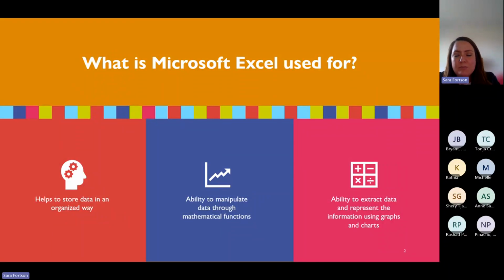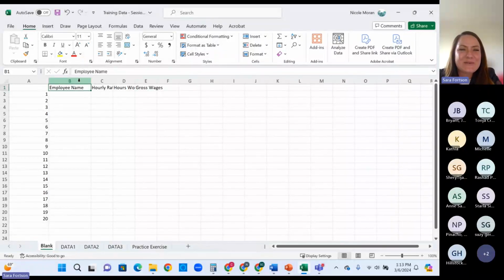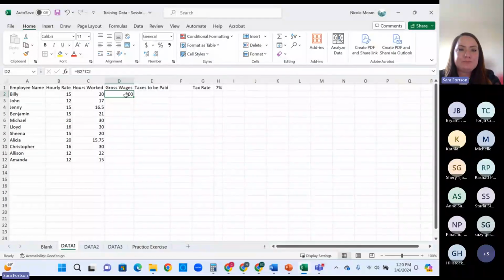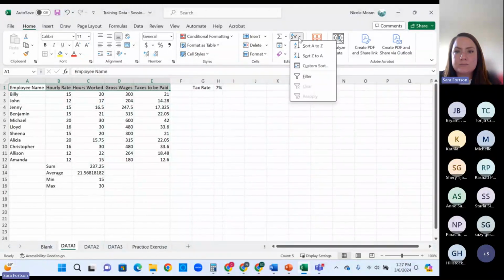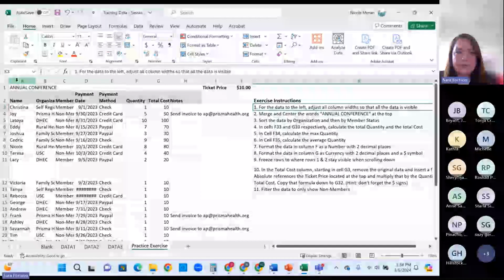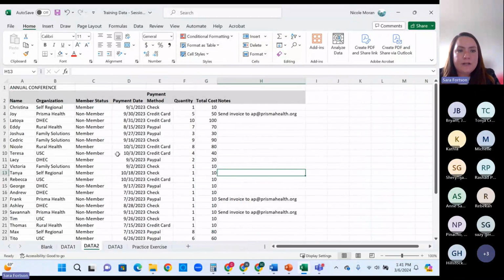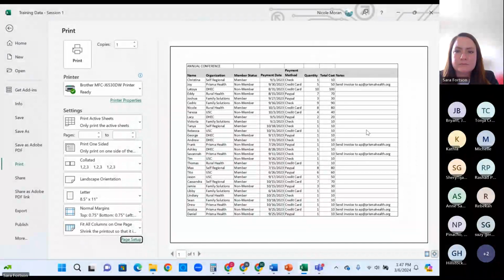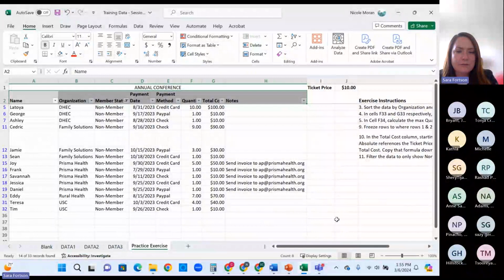SCCHWA Microsoft Excel Training Session 1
Microsoft Excel Training Session 1